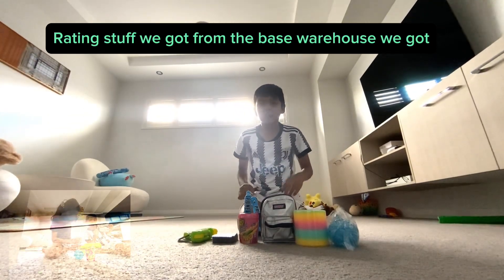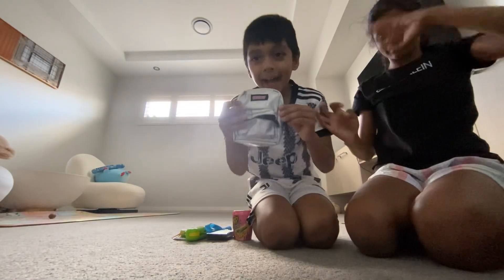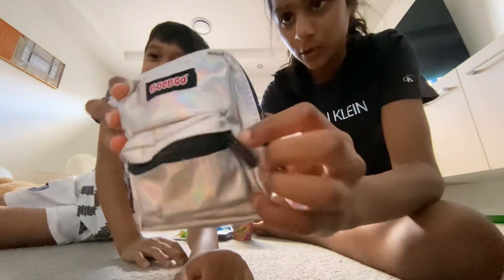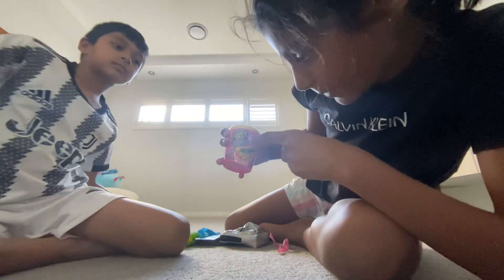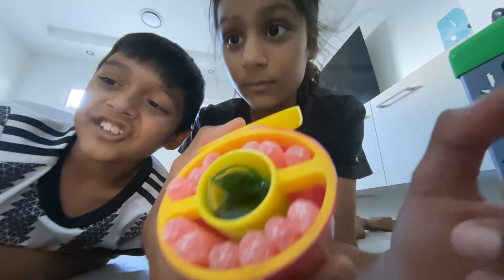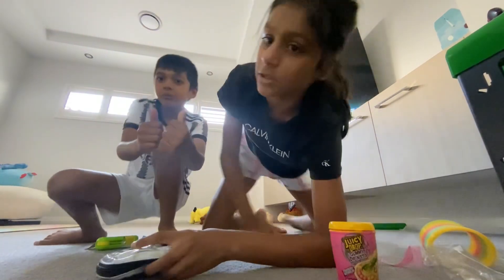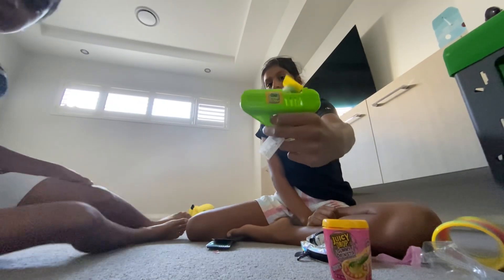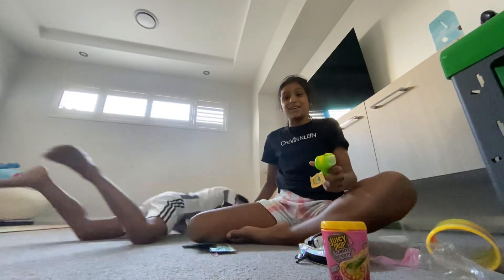Stuff we got from base warehouse